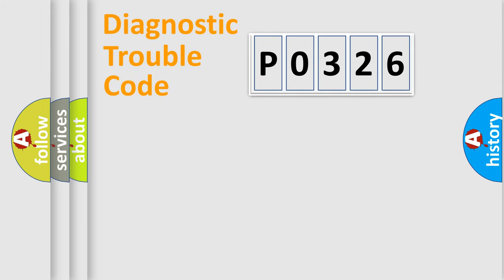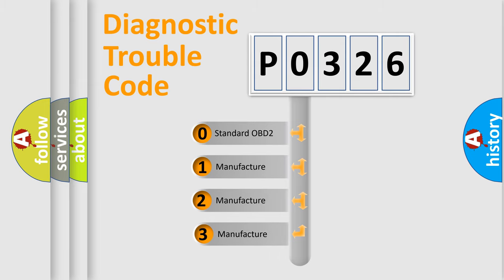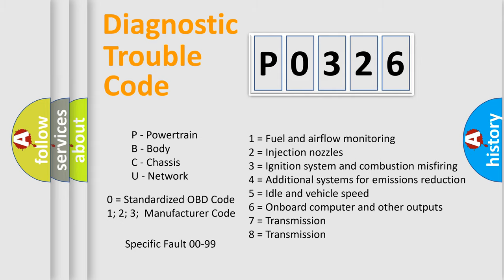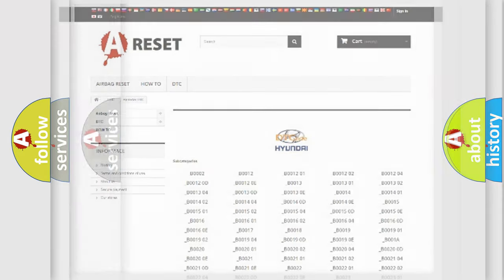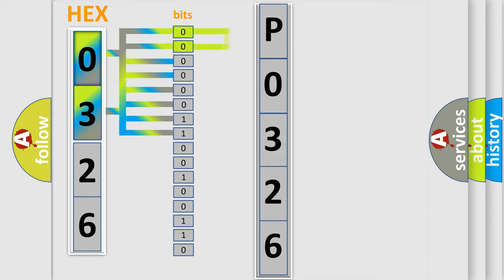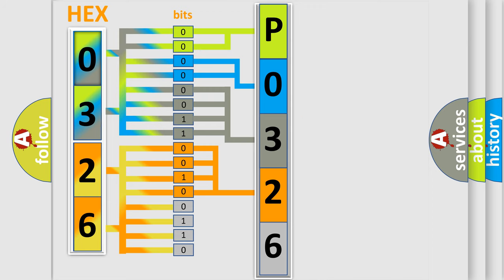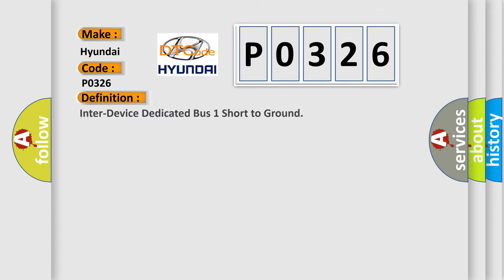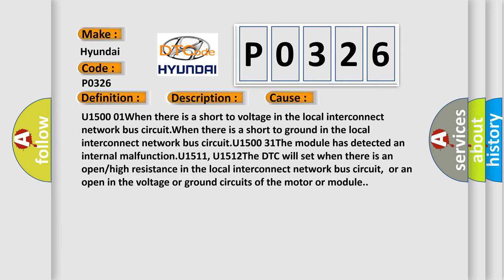DTC Hyundai P0326 Short Explanation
Contents:
0:21 Basic DTC analysis according to OBD2 protocol standard.
1:48 Insight into programming
2:58 A diagnostically understandable description of the Diagnostic Trouble Code
3:05 Basic error definition

Make:
Hyundai
Code:
P0326
Definition:
Inter-Device Dedicated Bus 1 Short to Ground
Description:
The system voltage is between 9-16 V.
Cause:
U1500 01When there is a short to voltage in the local interconnect network bus circuit.When there is a short to ground in the local interconnect network bus circuit.U1500 31The module has detected an internal malfunction.U1511, U1512The DTC will set when there is an open or high resistance in the local interconnect network bus circuit,or an open in the voltage or ground circuits of the motor or module.